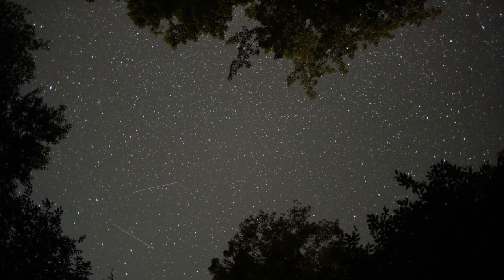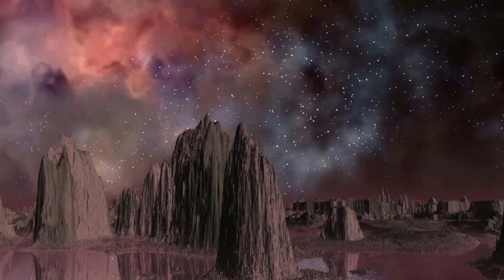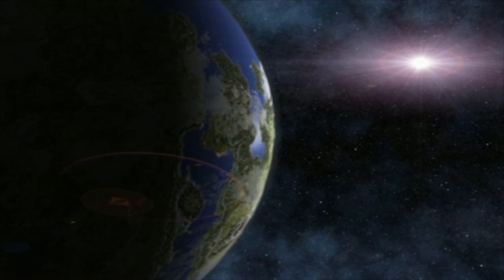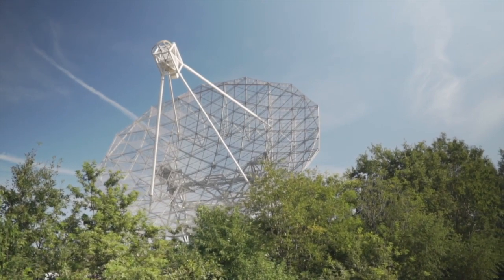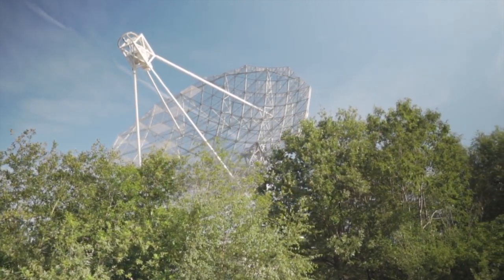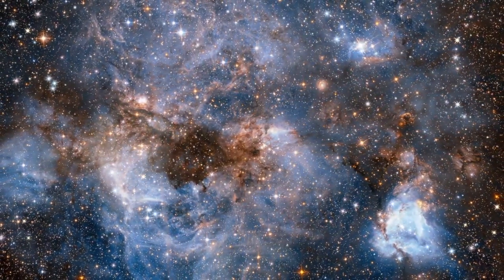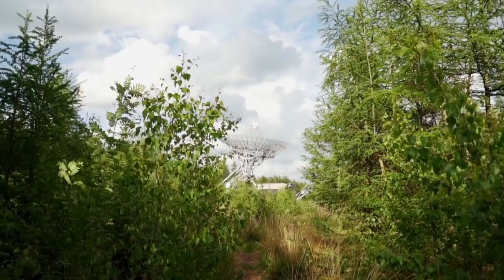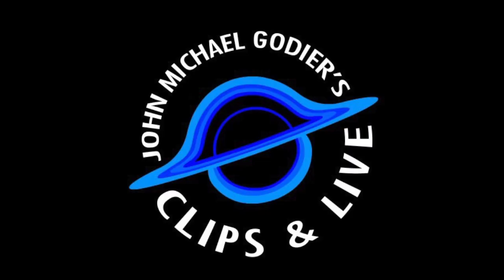The Self-Confirming Alien SETI Signal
An exploration into the concept of a self-confirming SETI signal that cannot be mistaken for a natural phenomenon and how that relates to future SETI searches reckoning with the possibility that alien messages simply do not repeat.

Ascent by Stellardrone